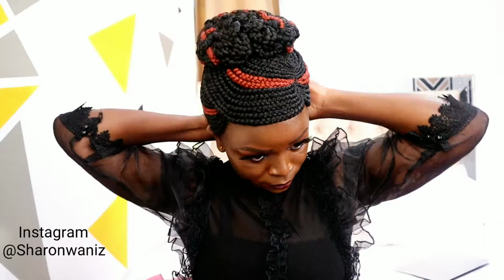Ghanian Braided Wigs Of the Week.No Closure No Frontal Braids Wig. Expression Braids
Ventilation needle
Swiss Lace Net For Making Wigs
4x4 lace closure
13x 4 lace net for making wigs
Elastic band
combs for wigs
Hair bleach

How to make Ghanian braids (part1)

No Closure.How to make Ghana braided wig(biginner friendly)